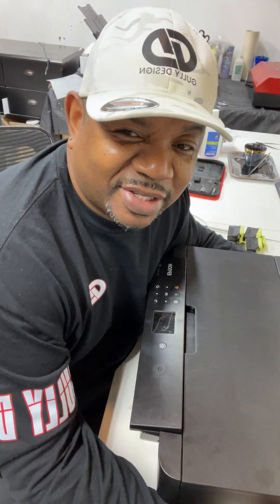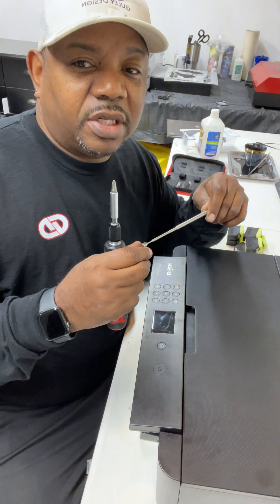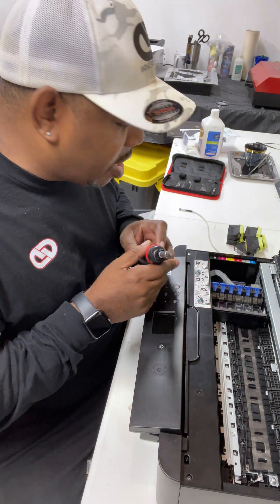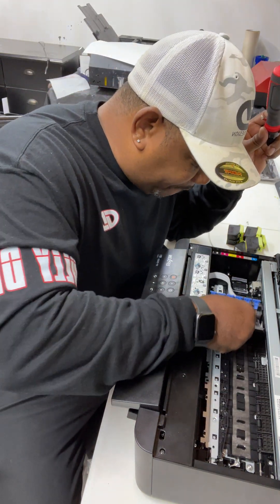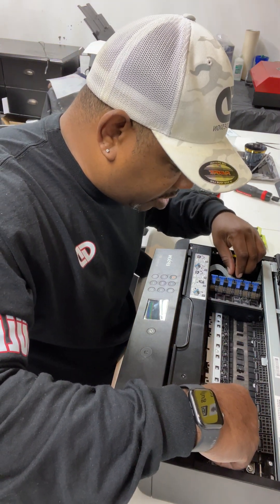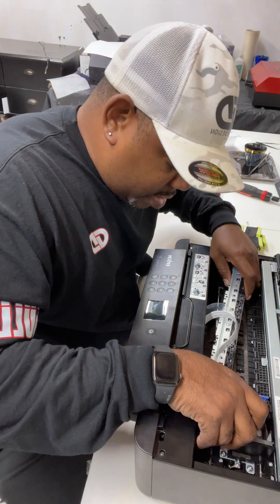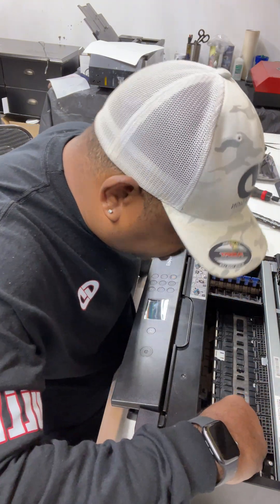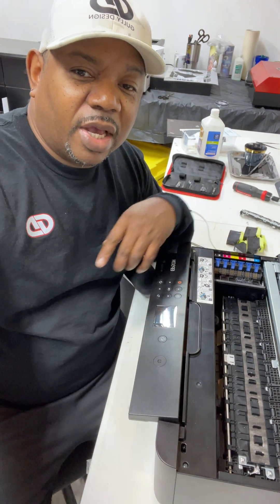CONVERTING EPSON XP 15000 TO DTF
Here I will convert Epson XP 15000 printer to a DTF Printer PART 1